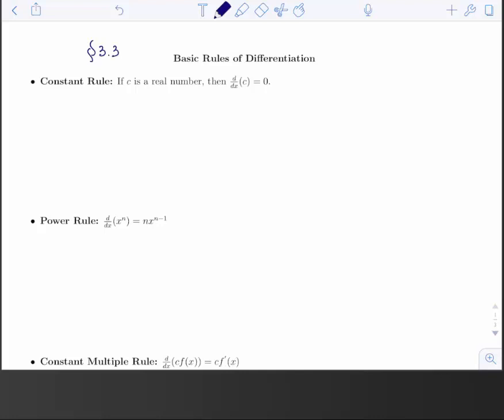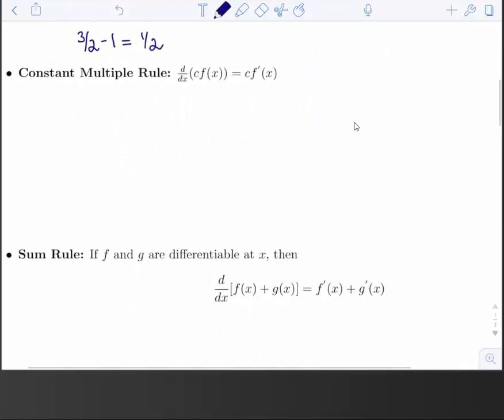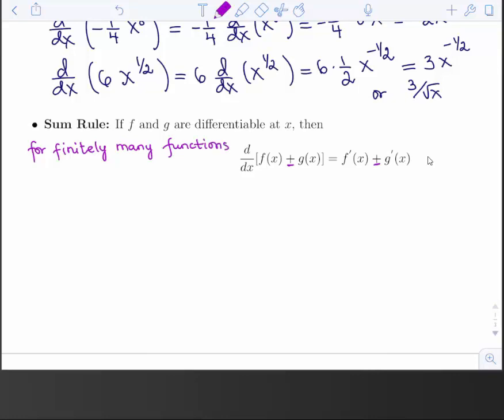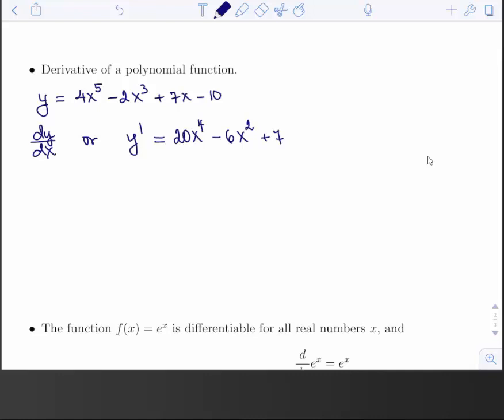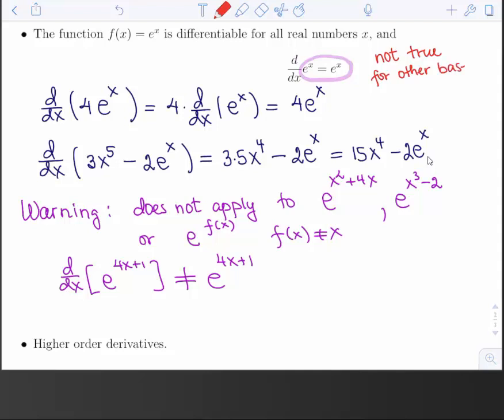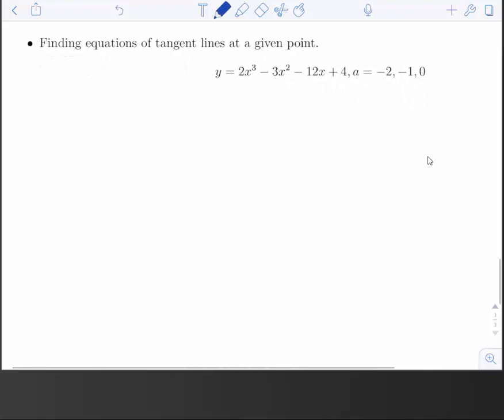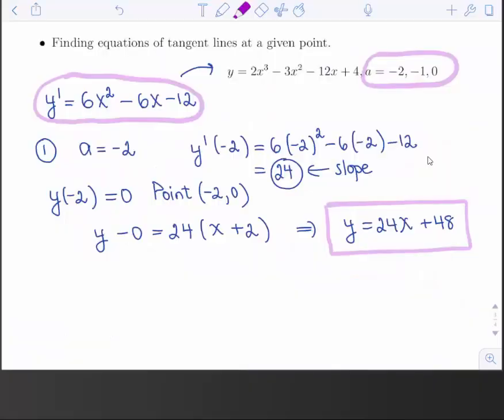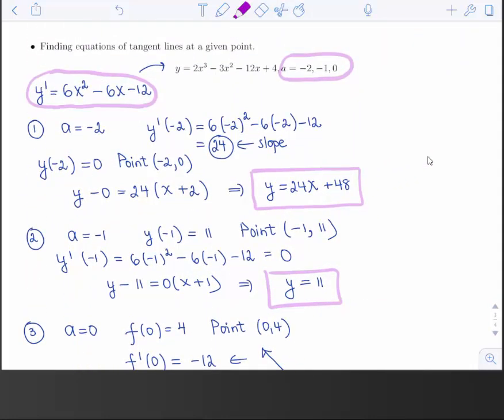Basic rules of differentiation